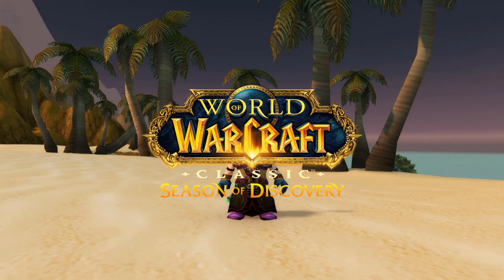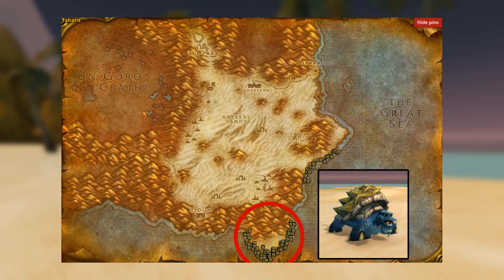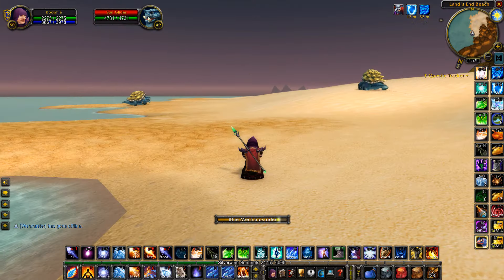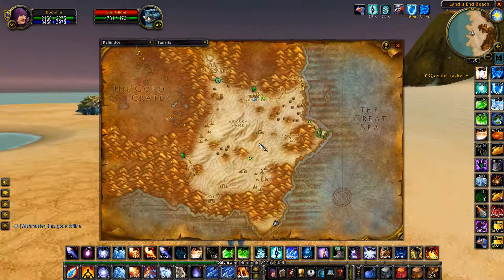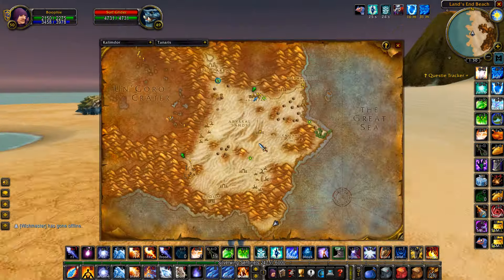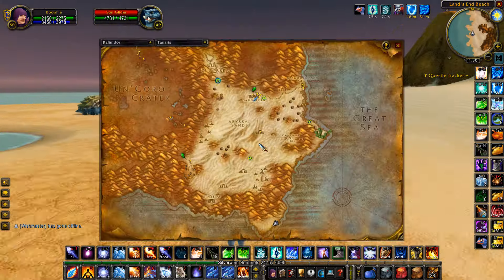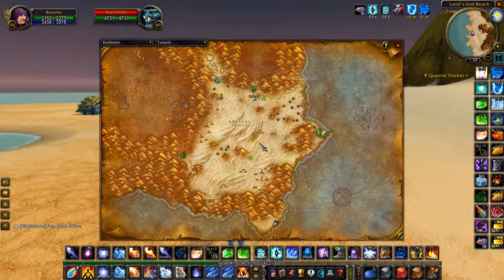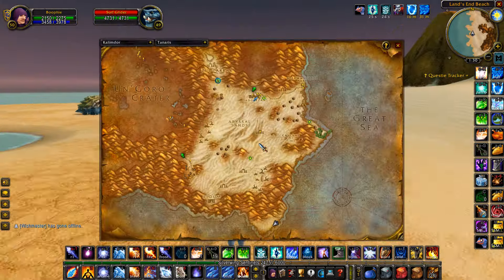Secret Gold Farm in Season of Discovery Phase 3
Hey, in this video I'll be showing you a secret gold farm in Season of Discovery phase 3!

Learn how to make money on the auction house by flipping! With my guide you will get my TSM import strings, groups and settings ready for you to import and start flipping right away!

Best Leveling Guide for Season of Discovery (Season of Discovery, Era, Hardcore, Fresh), WOTLK & Retail
► RestedXP Leveling Guide for Classic WoW (Season of Discovery, Era, Hardcore, Fresh), WOTLK & Retail. The Rested Xp Will Help You Get 1-80 The Easiest & Fastest Way!

Best Leveling Guide for Season of Discovery Classic WoW (Season of Discovery, Era, Hardcore, Fresh), WOTLK & Retail
► RestedXP Leveling Guide for Season of Discovery Classic WoW (Season of Discovery, Era, Hardcore, Fresh), WOTLK & Retail. The Rested Xp Will Help You Get 1-80 The Easiest & Fastest Way!